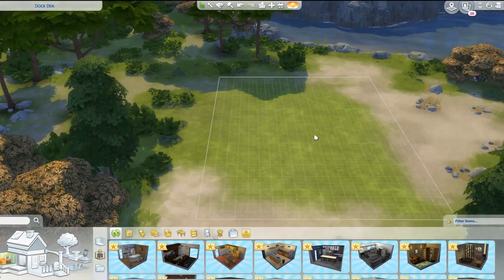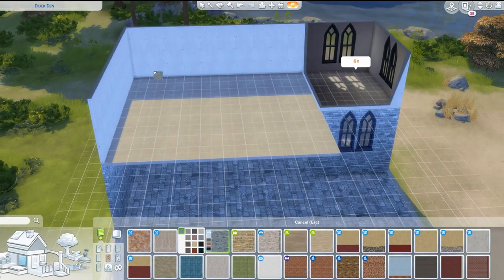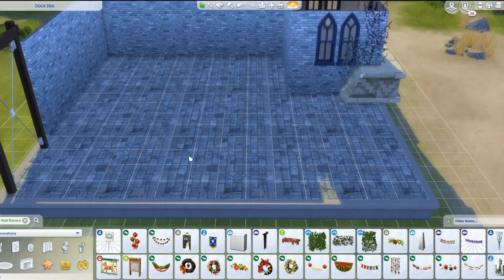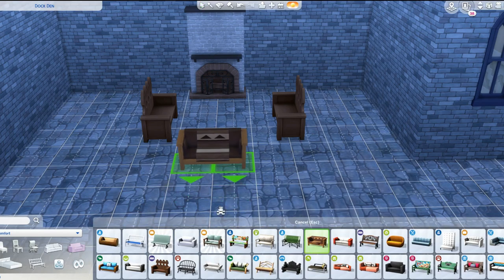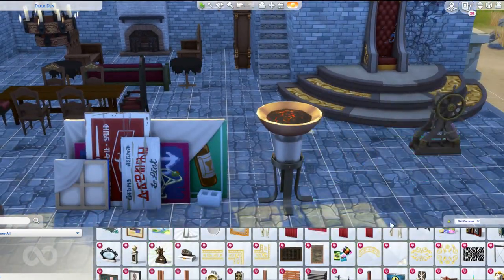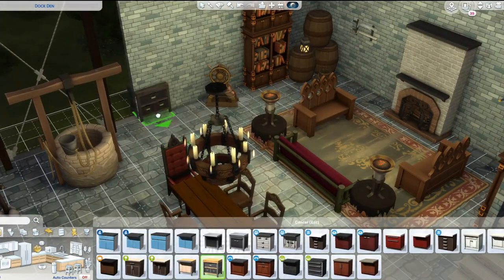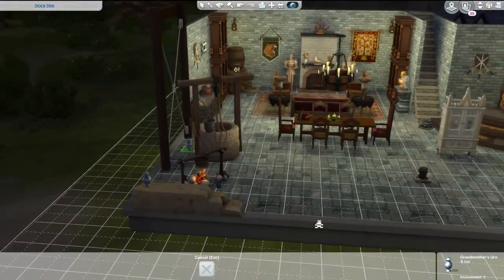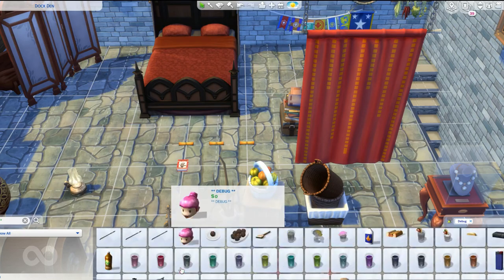THE SIMS 4 - GAME OF THRONES (SET BUILD) "DOLLHOUSE" EDIT INSPIRED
Hello Buddies! Welcome back to the channel for a game of thrones inspired build. I did today's build in what the simming community calls a "dollhouse" style. I hope you enjoy the video, it is season 8 spoiler free.

Follow me on:
🌹Origin: TheRosebudsimmer

Wanna show me something on the gallery?